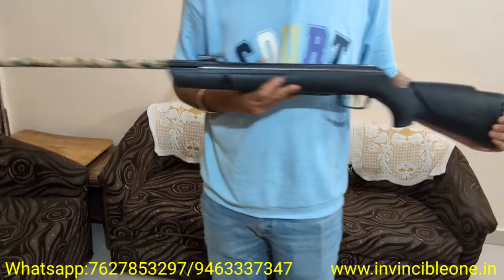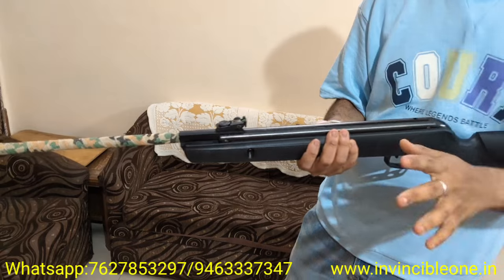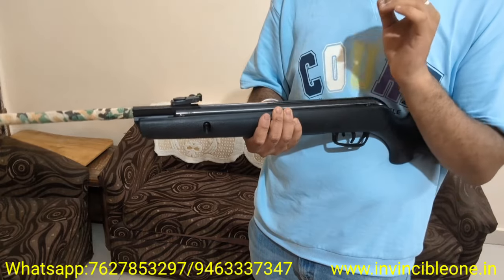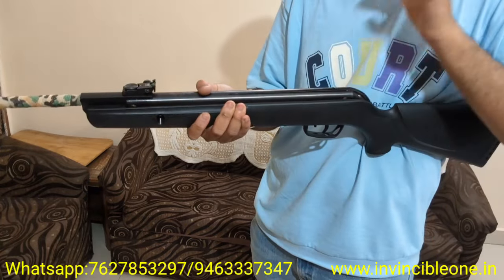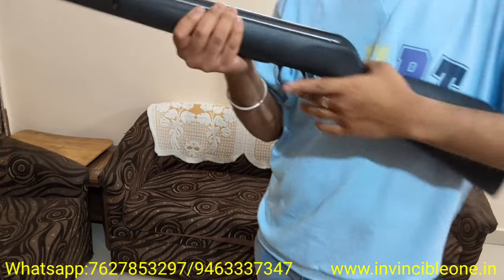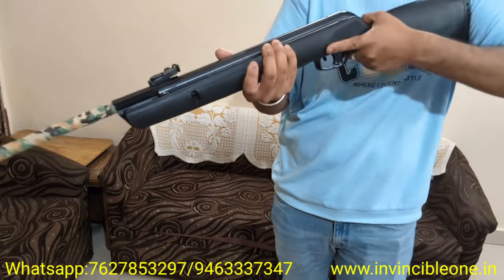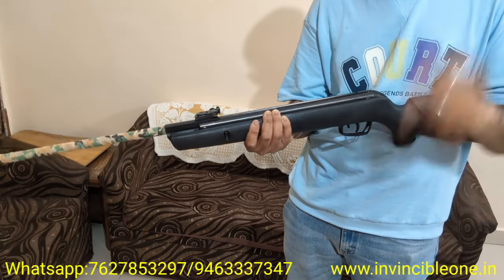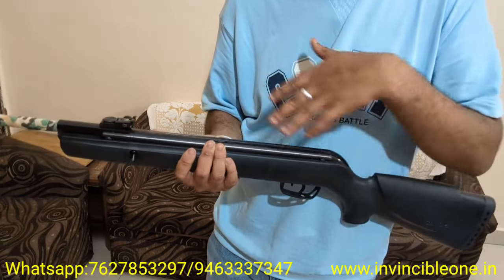Gamo Big Cat Spring Air rifle in India-no license needed in India-made in spain-best for sports.